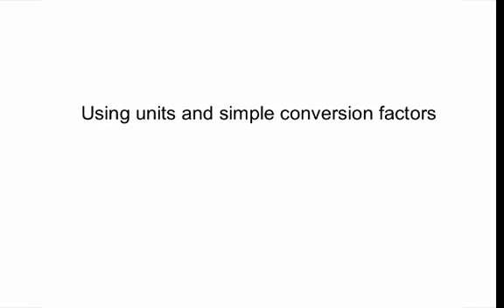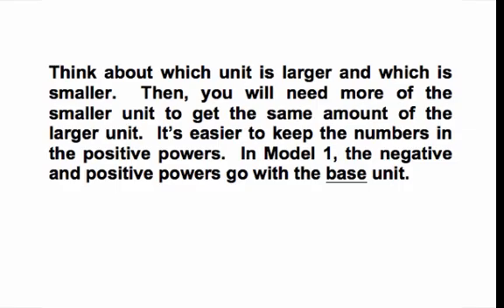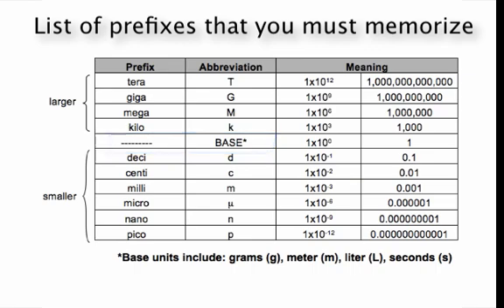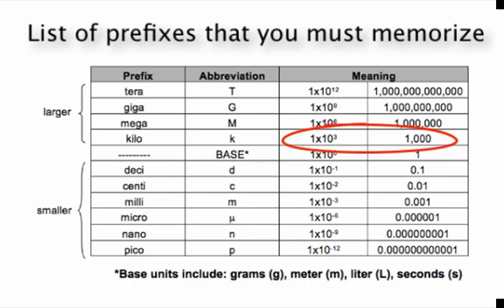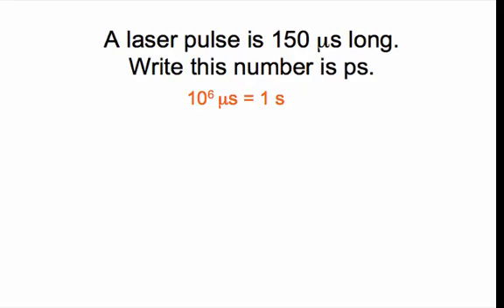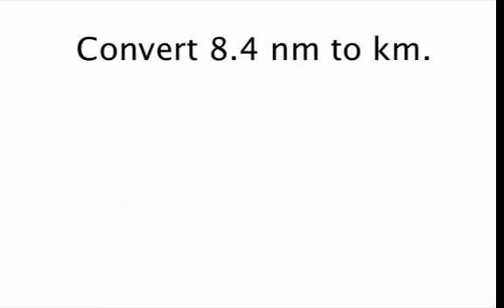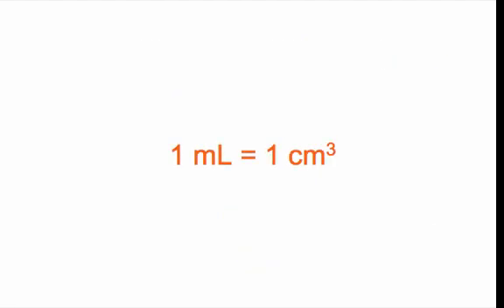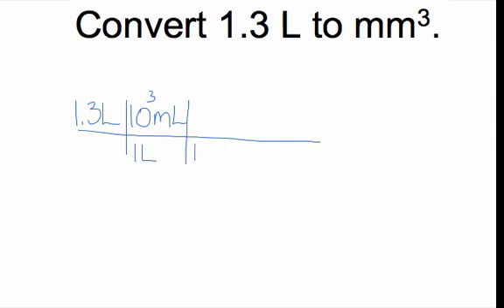simple prefix unit conversions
This video will show you how to convert between SI units and using squaring and cubing units.